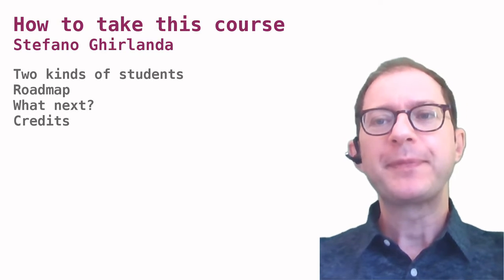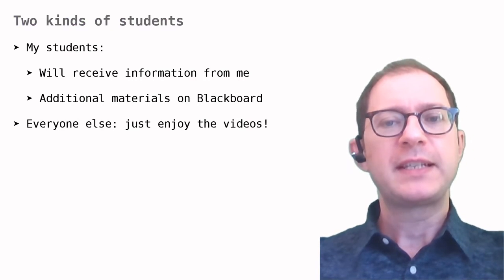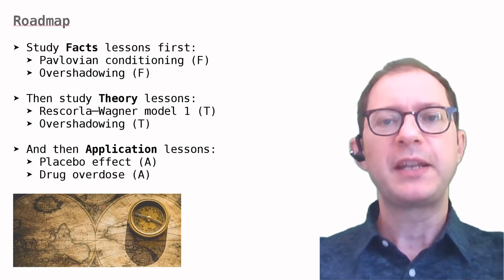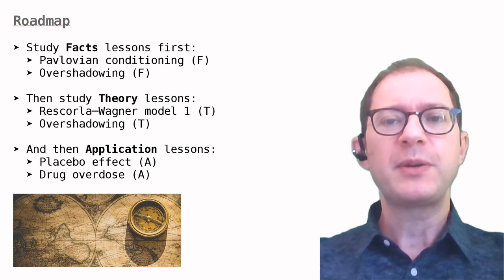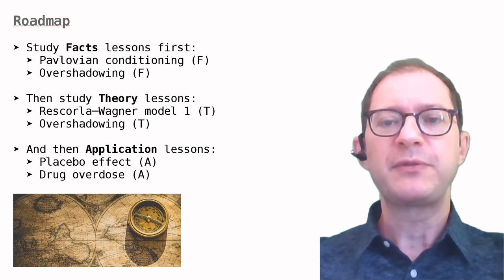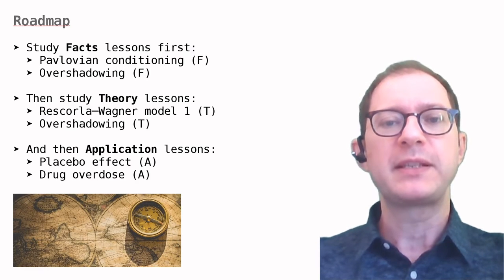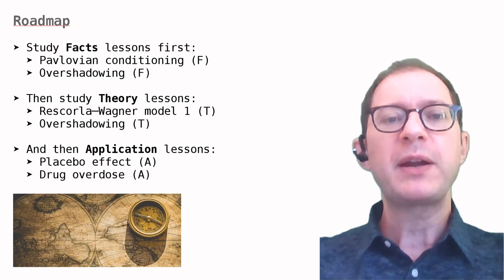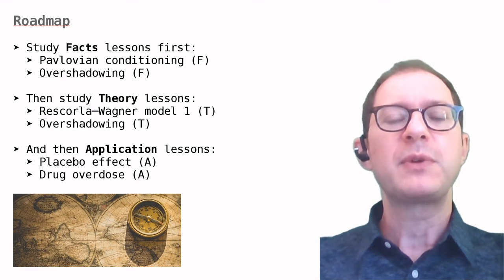02. How to take this course (G)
Learn how the course is structured.